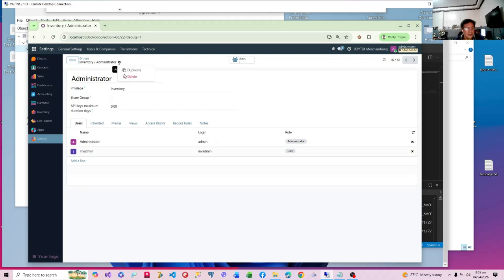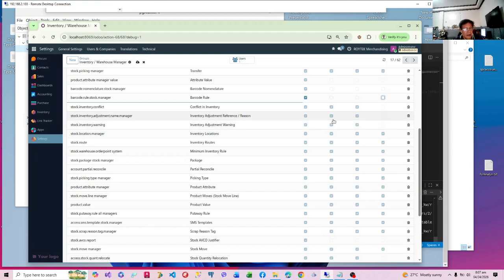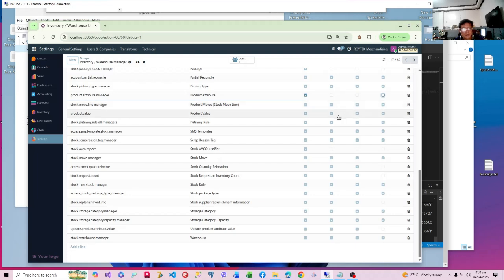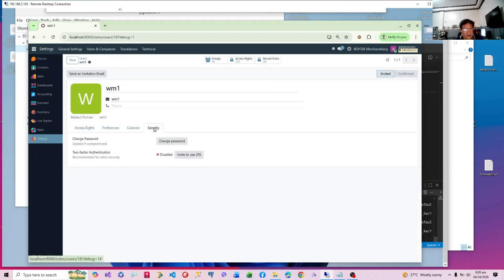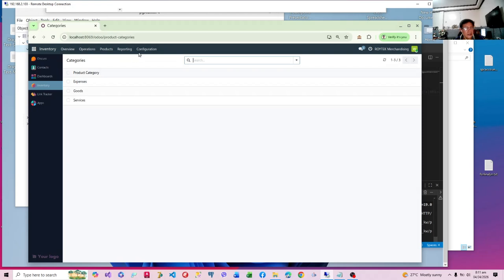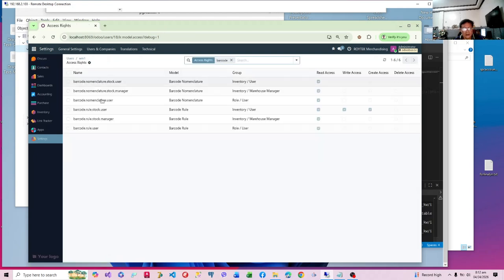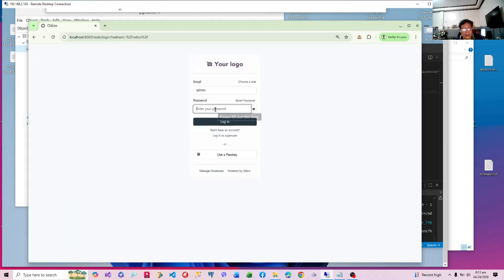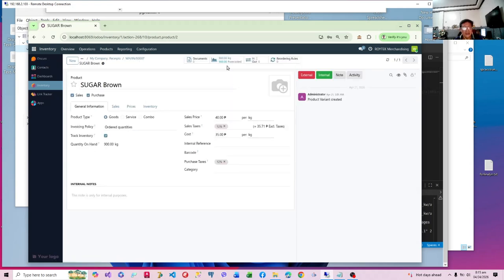05 How to Grant Warehouse Receipt & Delivery Access in Odoo 19